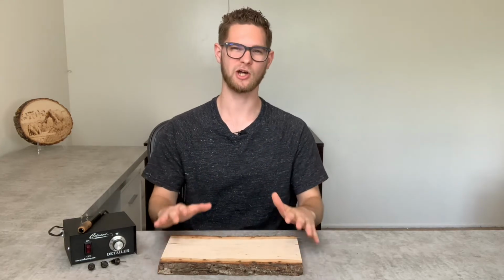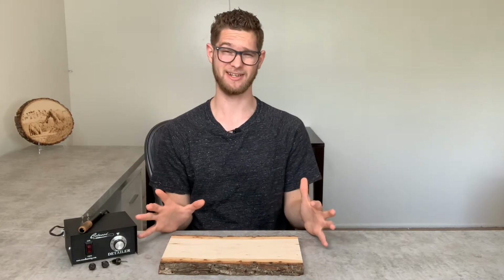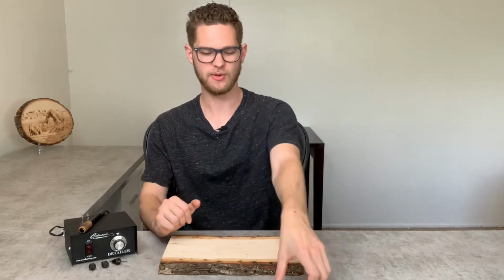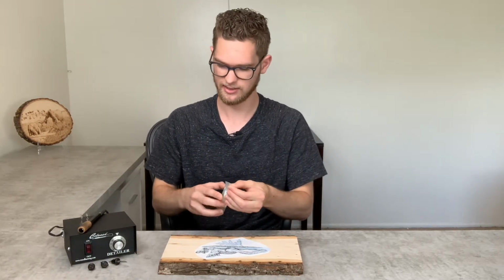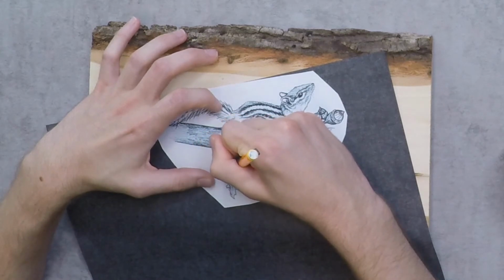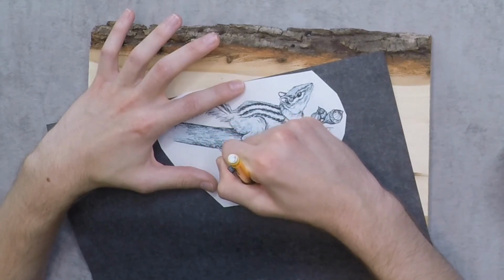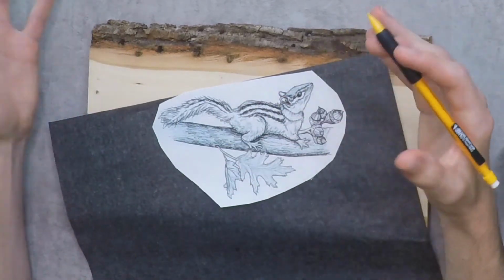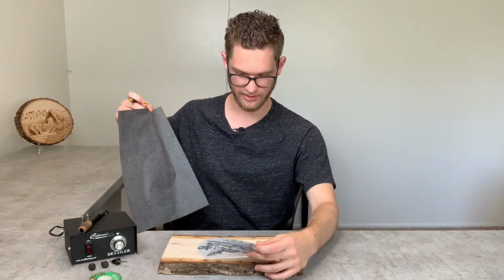How To Transfer an Image for Wood Burning Project | Burning With Xulon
There are many videos about how to copy a photo onto paper. However, what is the best way to do it onto wood for pyrography? This video will take you through step-by-step on how to transfer a project onto wood for wood burning.

Leave a comment on what you are struggling with. What do you want to learn next in wood burning?

Want to learn the basics of wood burning with a step-by-step practice project?